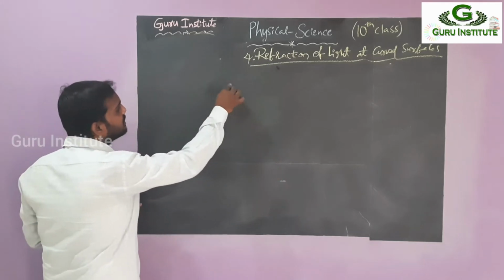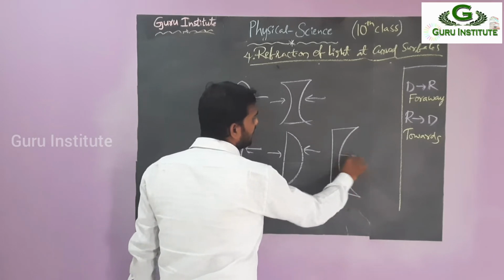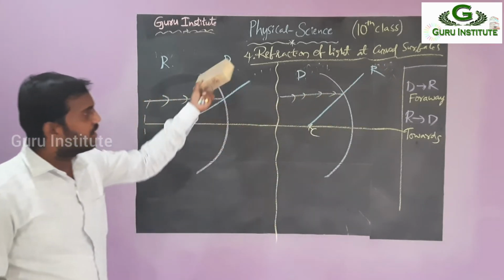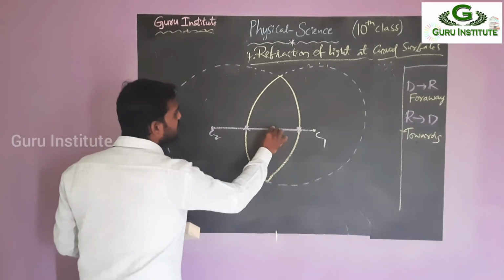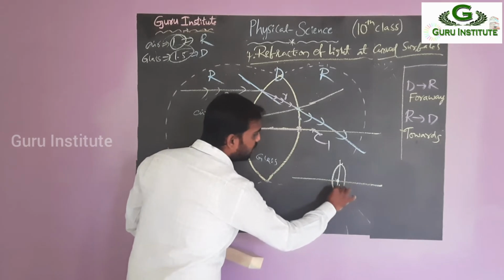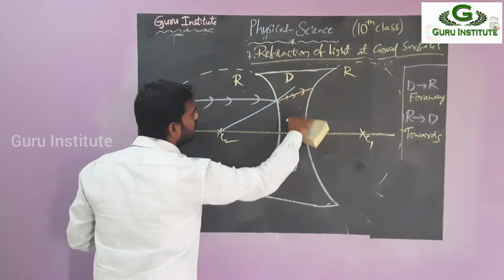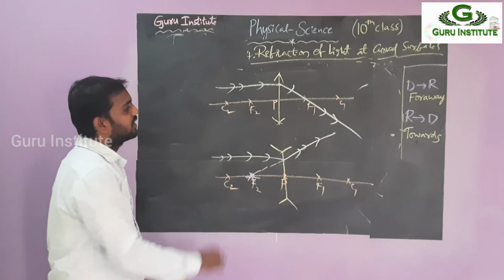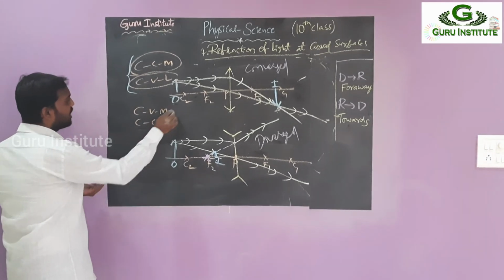Concept of Lenses @ Refraction of Light at Curved Surfaces (Light Part-12) 10th Class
This Video Describe About Concept of Lenses @ Refraction of Light at Curved Surfaces (Light Part-12) 10th Class